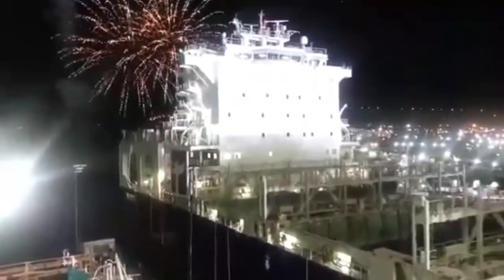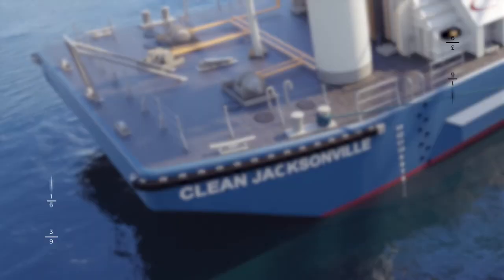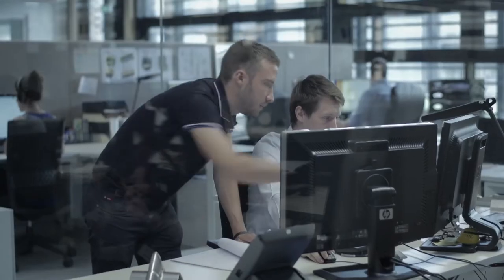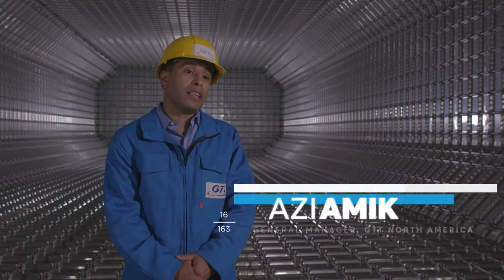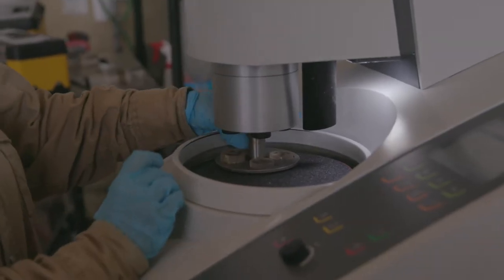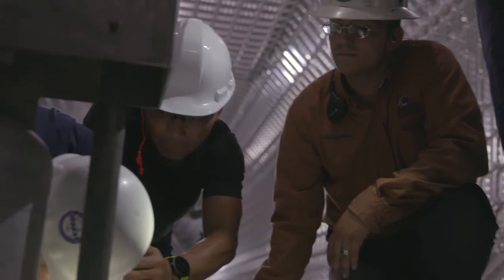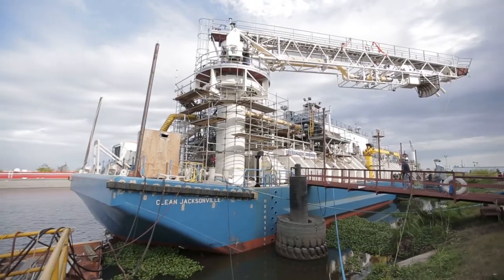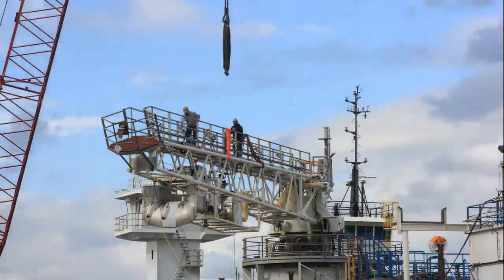2,200m3 Clean Jacksonville barge video preview